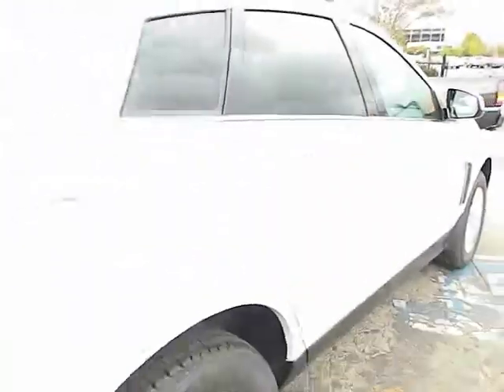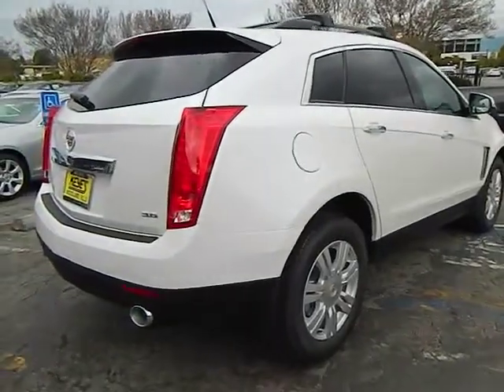2013 Cadillac SRX - FWD 4dr Base Woodland Beverly Hills Thousand Oaks Van Nuys Los Angeles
2013 Cadillac SRX

This vehicle is located just northwest of Los Angeles in the heart of the San Fernando Valley in Woodland Hills California.  Keyes Woodland Hills Buick, GMC and Cadillac is your neighborhood dealership  Where It s Fun To Buy A Car!   We will ALWAYS get you the best deal in town!  Great Deals and Great Service!  Call or Email today!